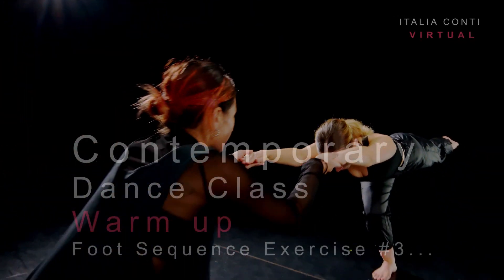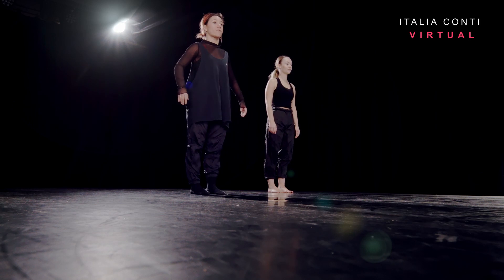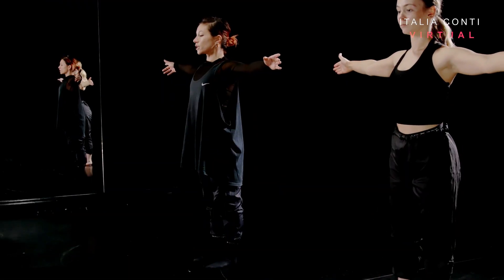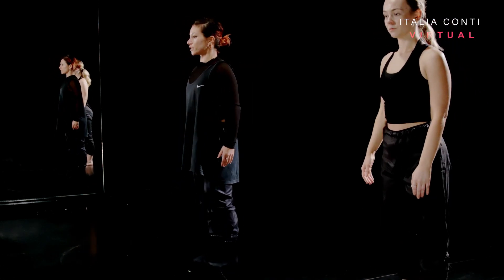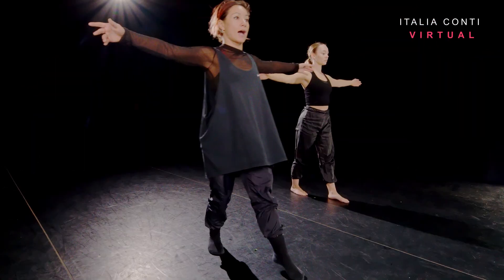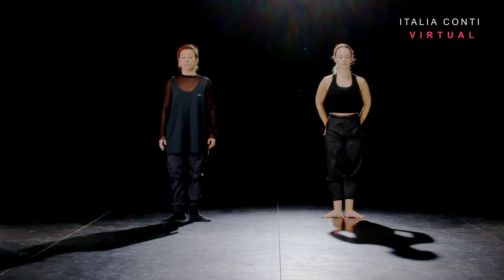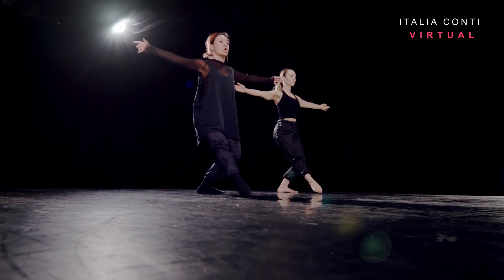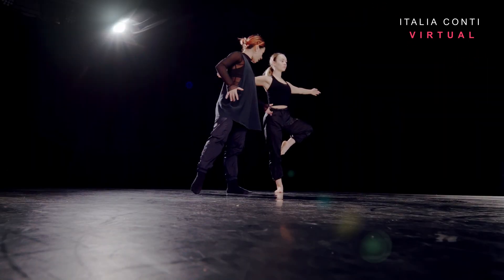CONTEMPORARY DANCE CLASS - CONTEMPORARY WARM UP EXERCISE - FOOT SEQUENCE WARM UP EXERCISE #3 -ICV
This is  video has one exercise from warm up a series.  The contemporary classes we upload will reflect the normal structure of Lisa Rowley’s masterclasses  at The Italia Conti academy and at the Italia Conti arts centre.

Learn contemporary dance